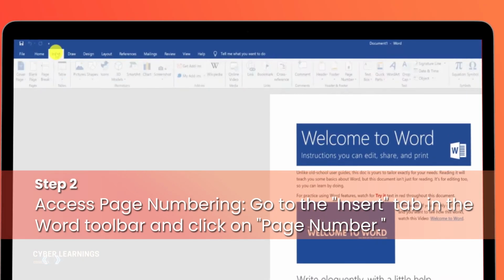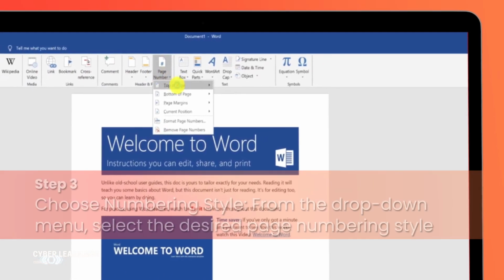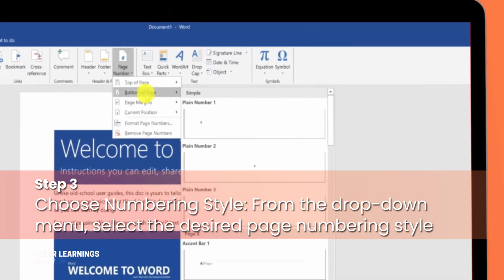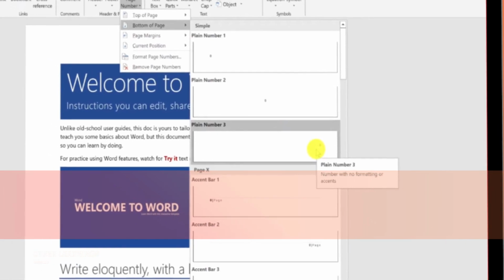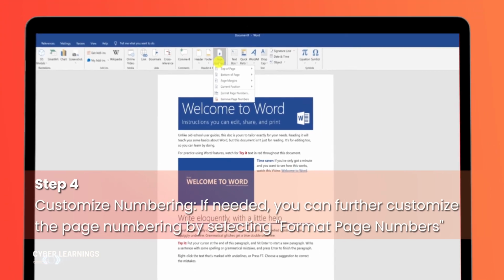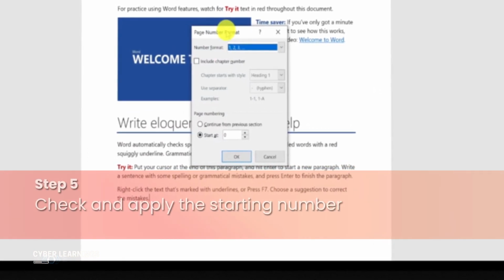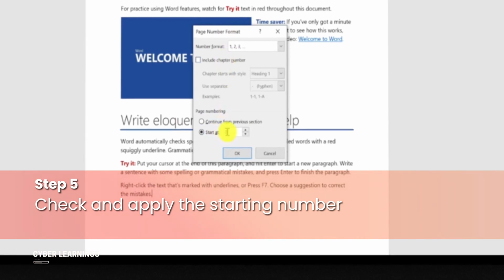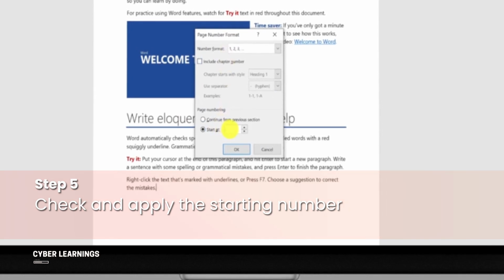How To Give your WORD documents page numbers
Learn how to add page numbers to your Word documents with this easy-to-follow tutorial. Whether you're a student, professional, or simply looking to organize your document better, page numbers are essential. In this video, we'll guide you through the process step by step, covering insertion, formatting, styles, options, troubleshooting, and useful tips. Master page numbering in Word and give your documents a professional touch.